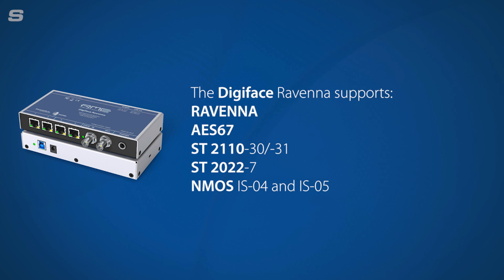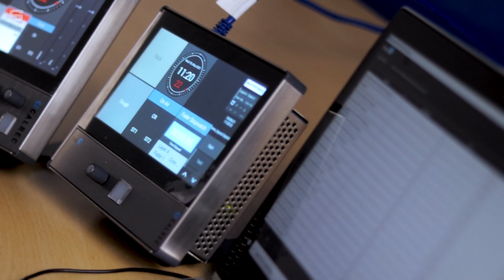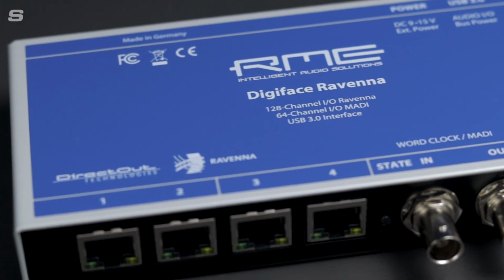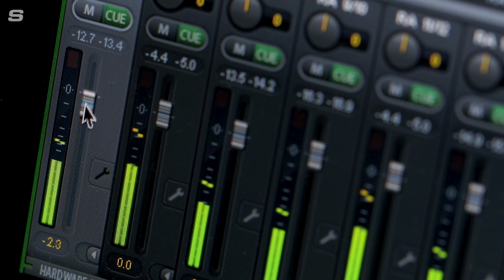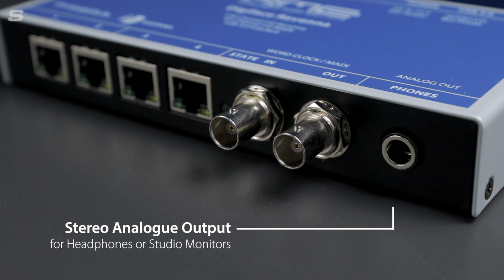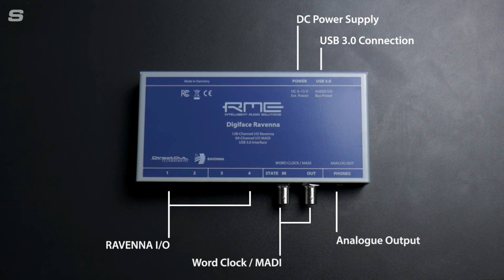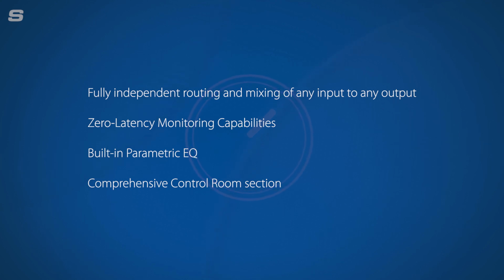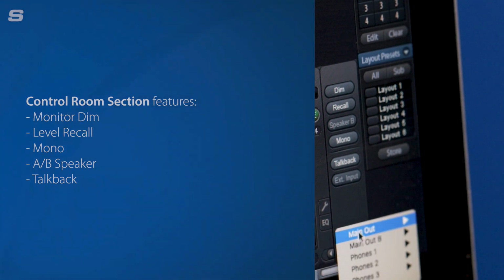RME Digiface Ravenna Overview: 256-Channel Ravenna USB Audio Interface with MADI Connectivity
Find out more about the RME Digiface Ravenna at;

In this video, we take a closer look at the brand new Digiface Ravenna from RME, a 256-channel Bus-powered USB 3.0 audio interface with MADI connectivity.

The RME Digiface Ravenna is a portable, bus-powered USB 3.0 audio interface designed for integration into a RAVENNA/AES67/etc network

Equipped with a DirectOut RAV2 Ravenna module, the Digiface Ravenna offers 128 channels of Ravenna audio networking protocol, as well as 64 channels of MADI on BNC connectors.

Designed to support the growing popularity and presence of RAVENNA solutions in the professional audio sector, the Digiface Ravenna sits alongside the Digiface Dante and Digiface AVB, offering a compact, portable audio interface that brings recording and transmission capabilities to any RAVENNA network.